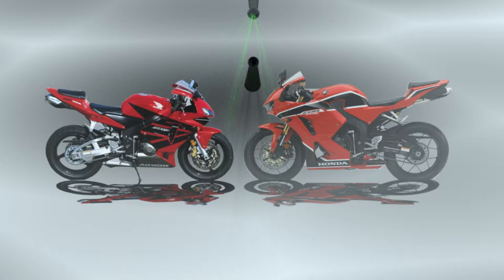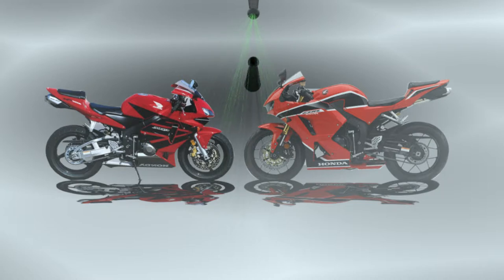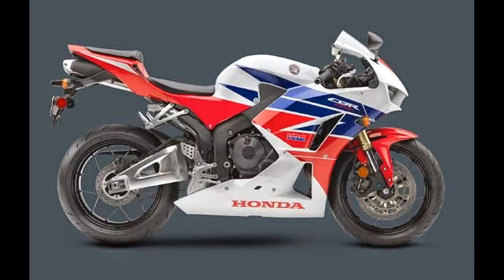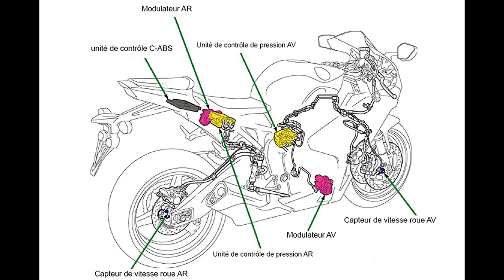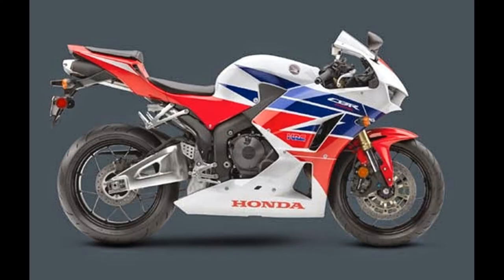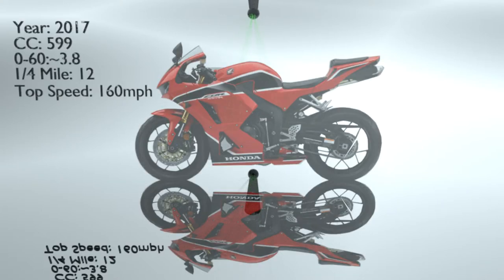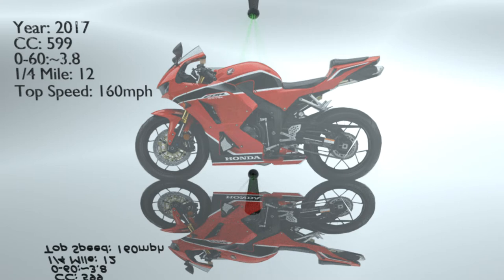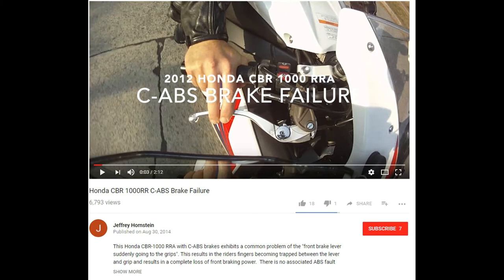2 Min Series #2 - The CBR600RR, some quick facts through the years.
(2 Min Series) Every Saturday @ 7pm NZST (UST + 12)  - No. 2 its all about the CBR600RR.

Not sure.

10 Min Chat
Tech Videos
New Business Adventures
2 Min Series

Previous Bikes
Suzuki TL1000R
Suzuki SV650s

Rider Stats:
6ft 1”
86kgs